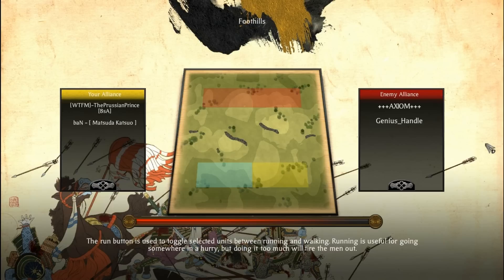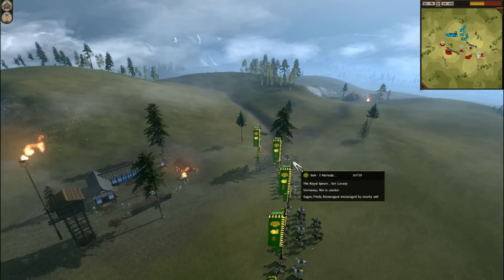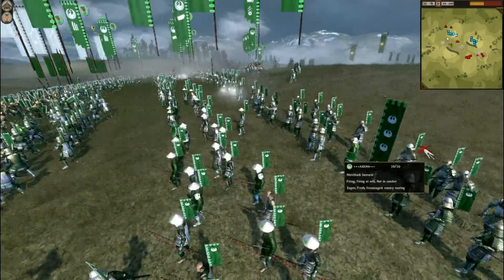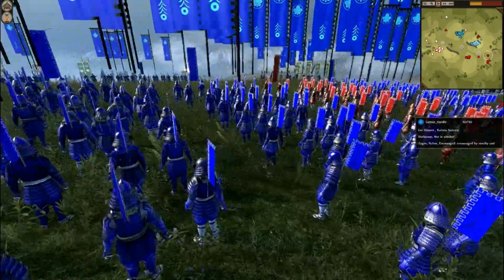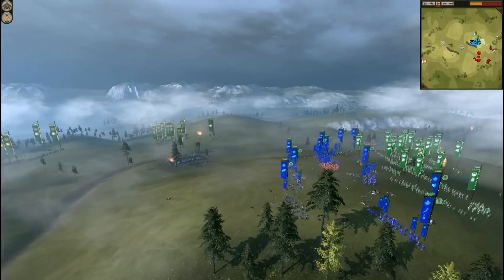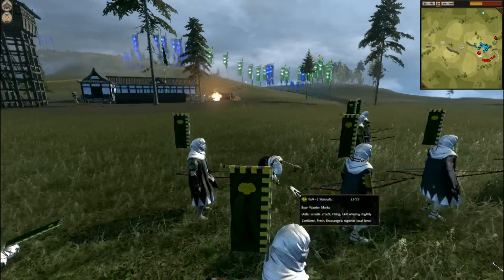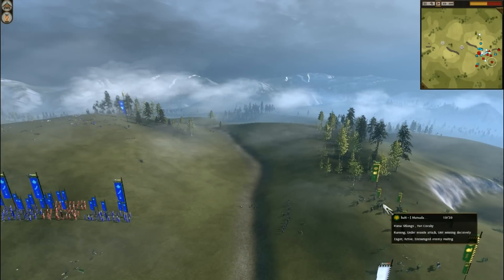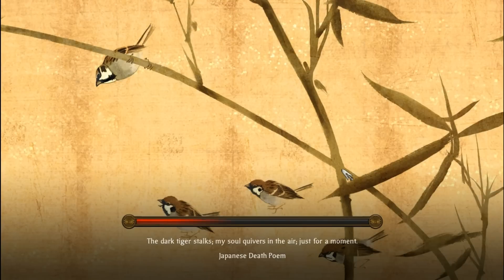TW: Shogun 2 - Clan Competition Multiplayer - [2v2 #3]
It is the middle of the 16th century in Medieval Japan. The country, once ruled by a unified government, is now split into many warring clans. The player takes on the role of one Daimyo -- the clan leader -- and will use military engagements, economics and diplomacy to achieve the ultimate goal: re-unite Japan under his supreme command and become the new Shogun -- the undisputed ruler of Japan.

Ban and the Prussian Prince on the foothills. Now this one, this one was absolutely insane. Spoiler alert: Watch Prince get owned.